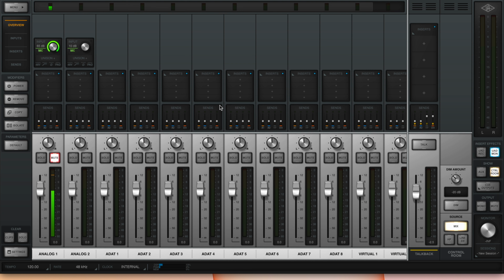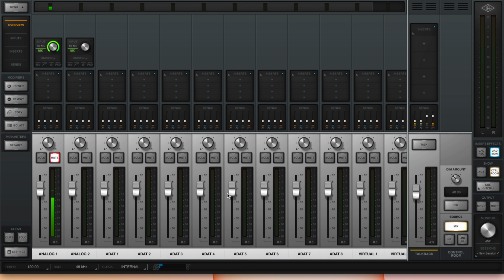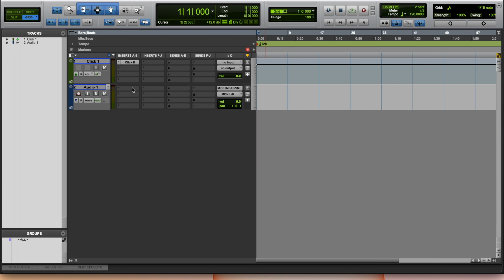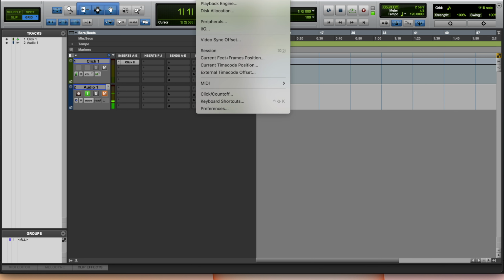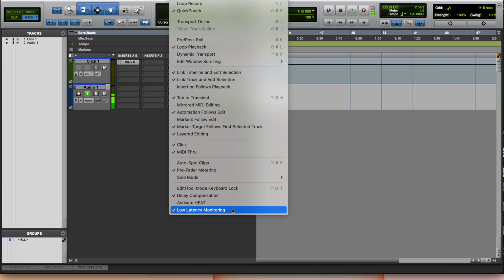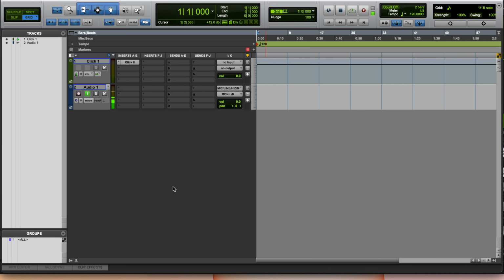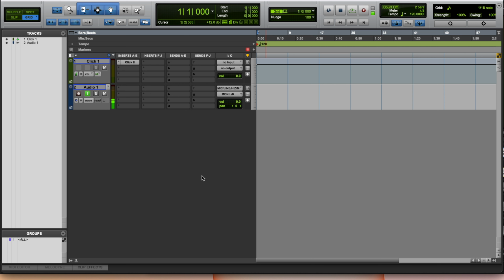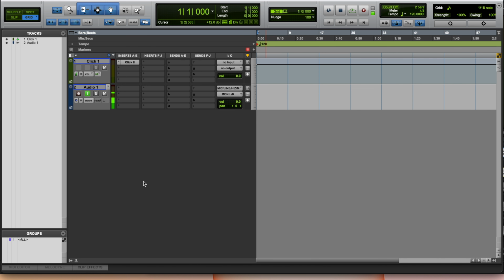You Need This.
Why does Post Malone's producer use an Apollo Twin to track his vocals? UAD offers a near to no latency recording experience.

Amazon Links 🔽
Acoustic Panels

Start: 0:00
Console: 0:25
Pro Tools: 1:10
Outro: 2:15